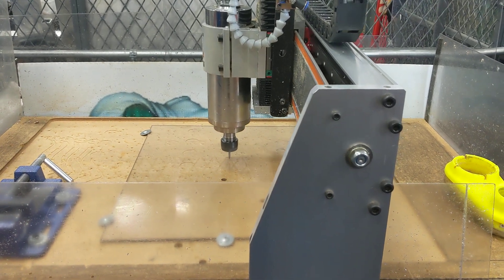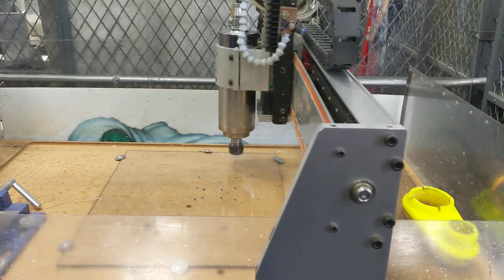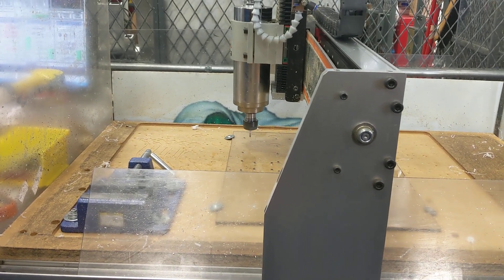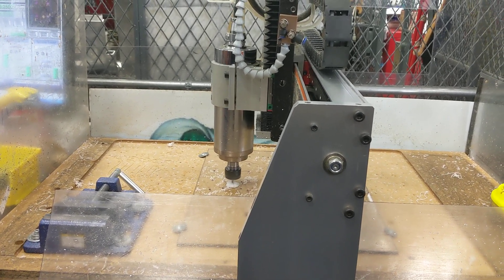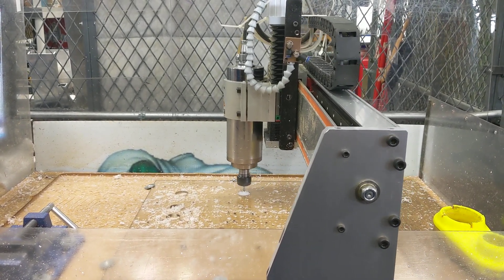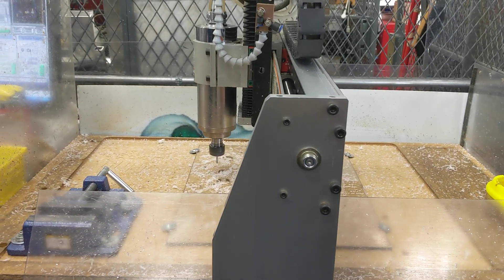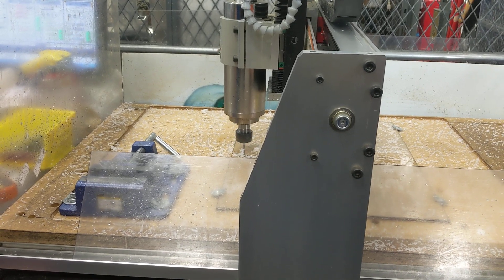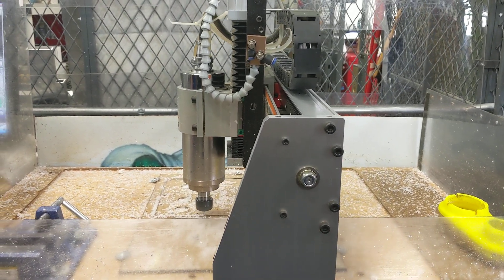Omio Demo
Omio CNC Router Demo by Metal Muscle at Kettering FIRST Robotics Community Center on 6/27/2019